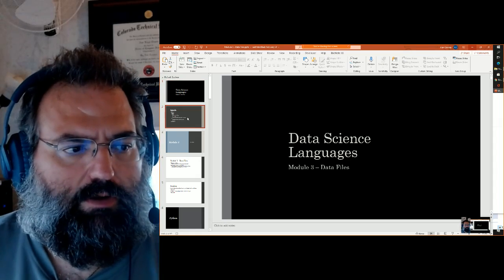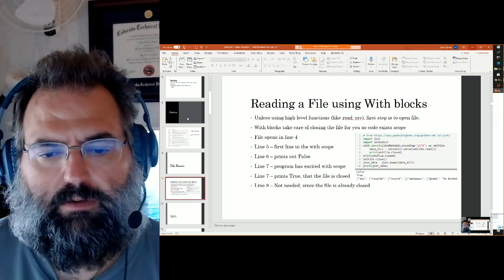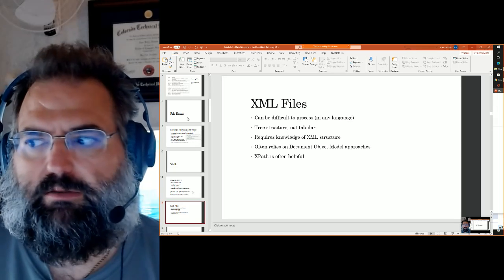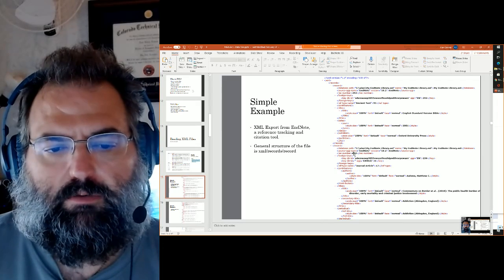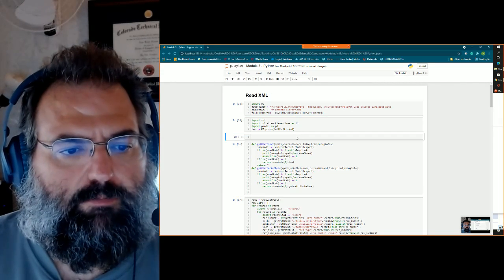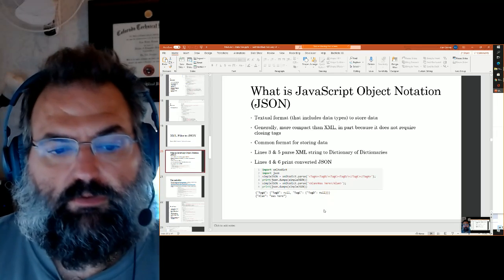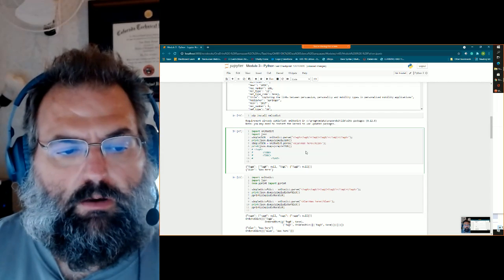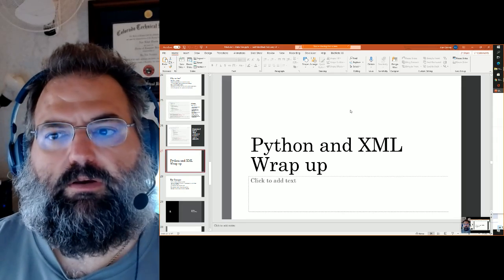Data Science Languages Module 3 Revisited